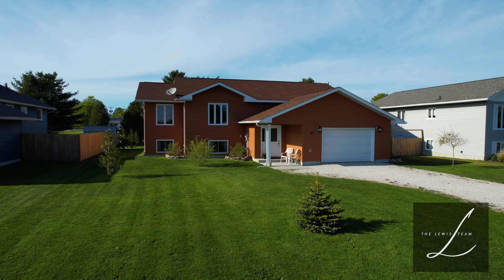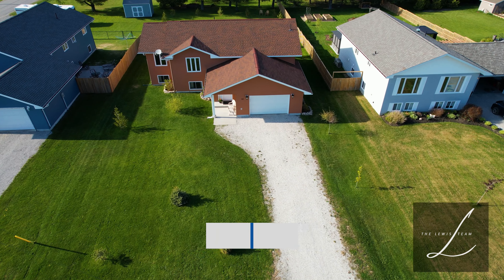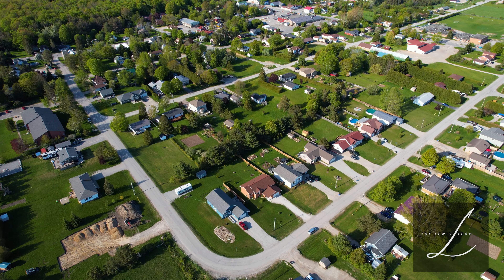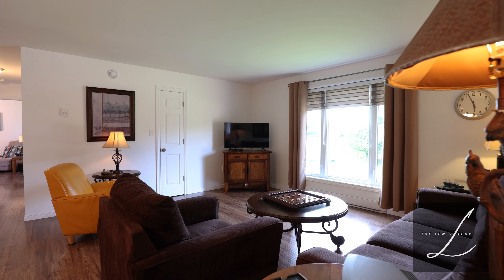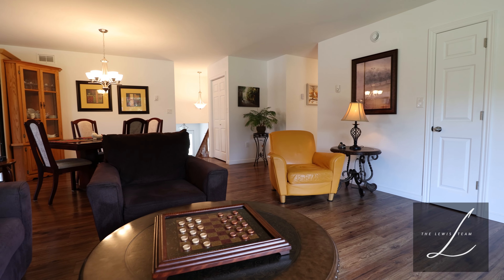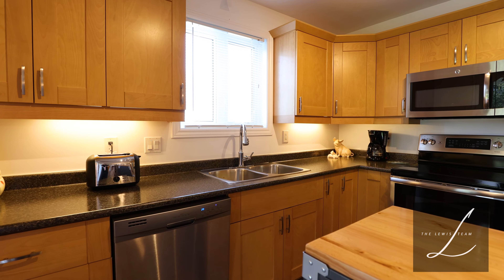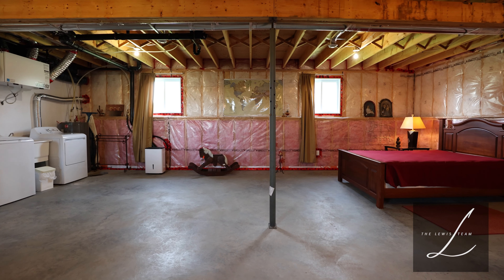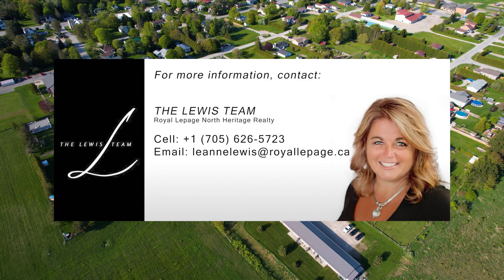82 Anglin St